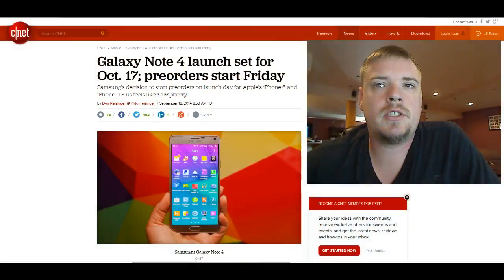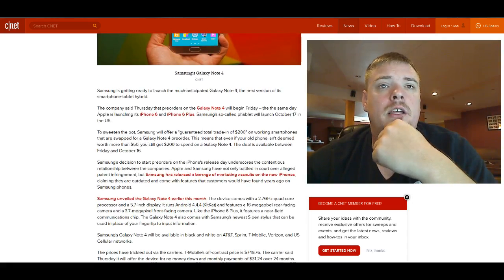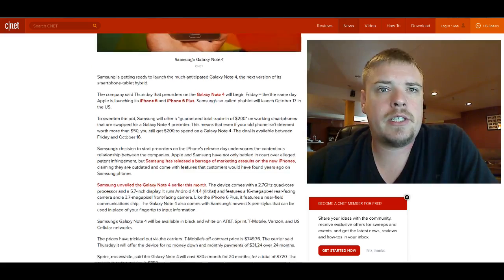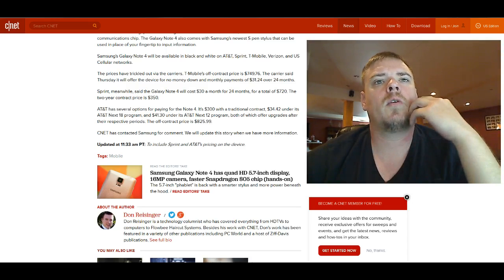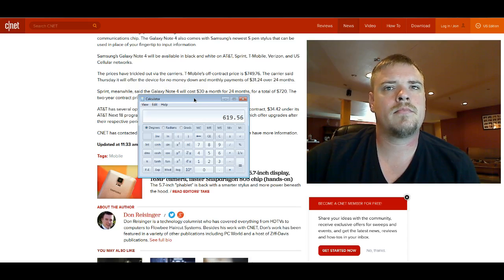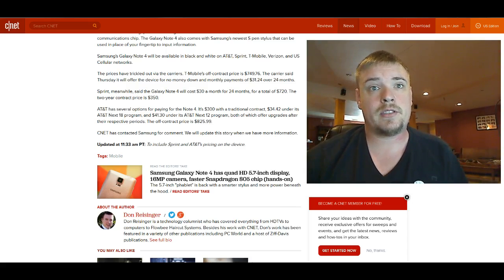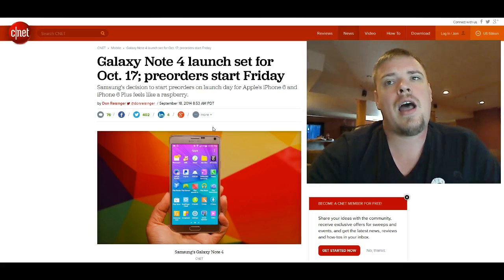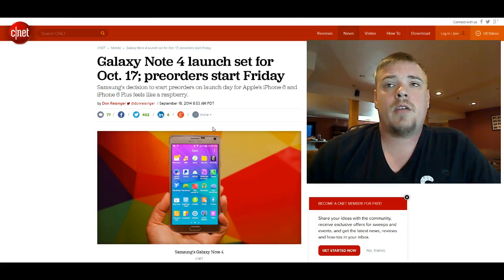Galaxy Note 4 Official Release Date and Price Points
The Galaxy Note 4 finally has an official release date of 17 October. In this video I go over some of the price points for different US carriers.